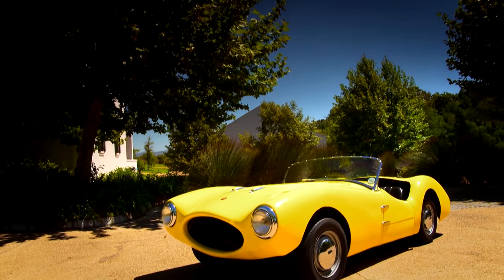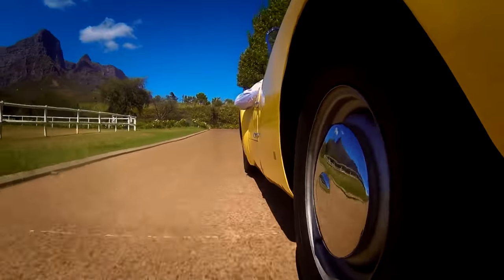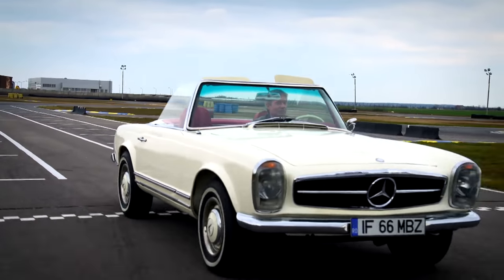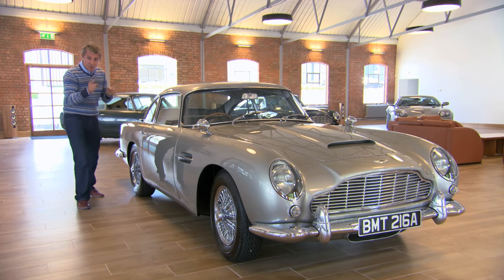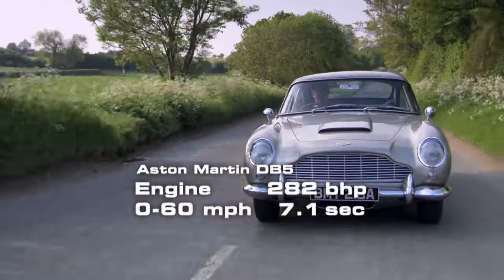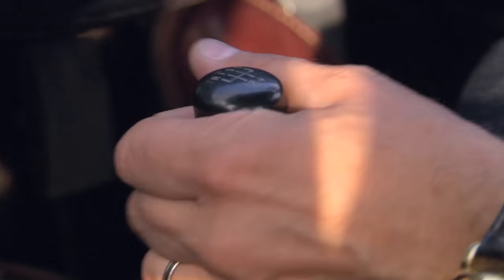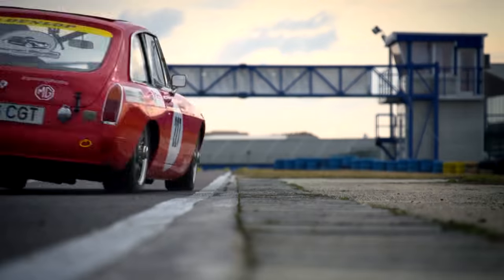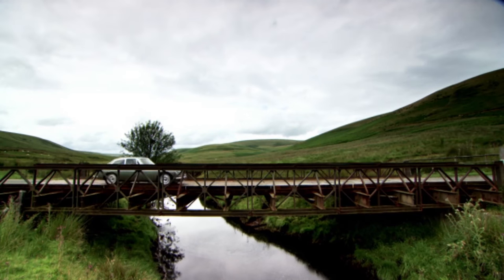Best Classic Car Moments - Fifth Gear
We love a classic car here, so here's just a few of our favourite moments.